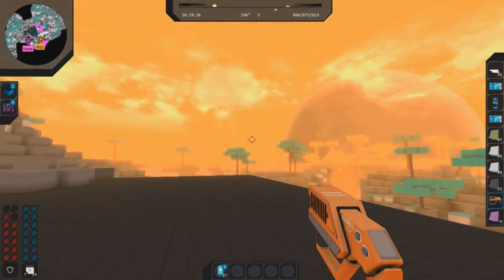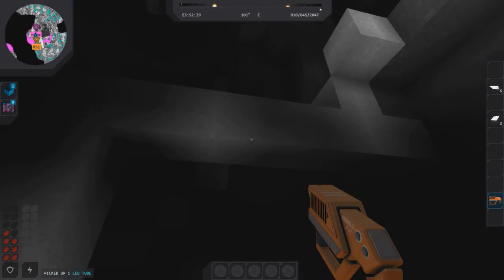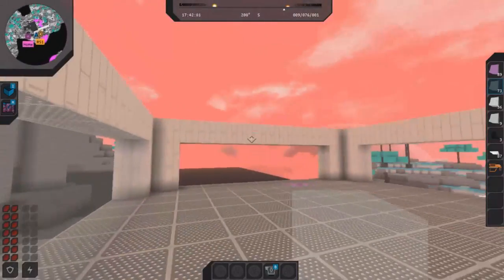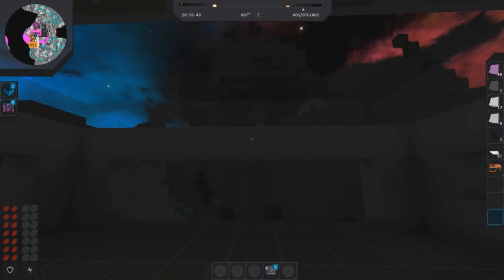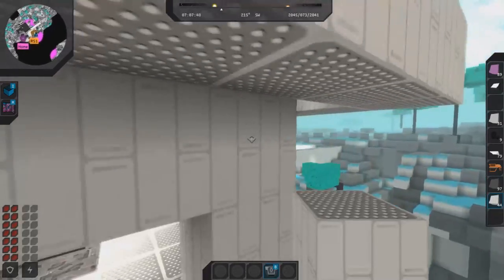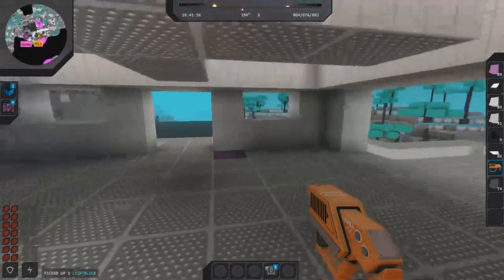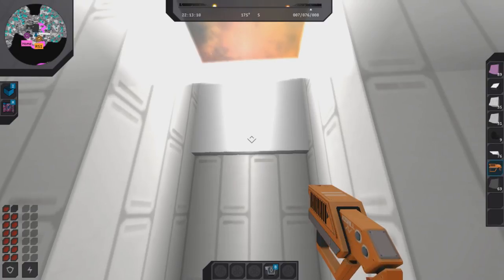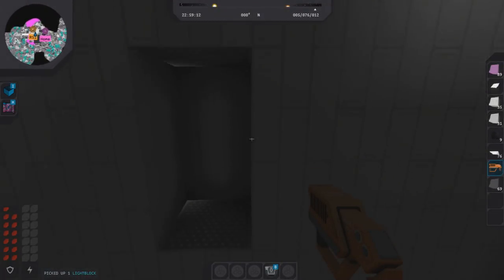EXOTIC MATTER Gameplay (PC) - Episode 4 [Space Base Alpha] w/Dustbunny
We're checking out Exotic Matter, a voxel based Metroidvania survival adventure indie game. Shipwrecked on an alien planet light years from earth, you are tasked with finding a rare & invaluable substance that could save humanity from complete & utter destruction! It's time to be humanity's last hope! (Click Show More for ALL THE AWESOME!)

***AWESOME STUFF!***
►GAME INFO
Name: Exotic Matter
Developer: Moebiusgames
Publisher: Moebiusgames
Platforms: Windows PC, iOS, Linux
Release Date: July 6, 2018

EXOTIC MATTER Gameplay (PC) - Episode 4 [Space Base Alpha]